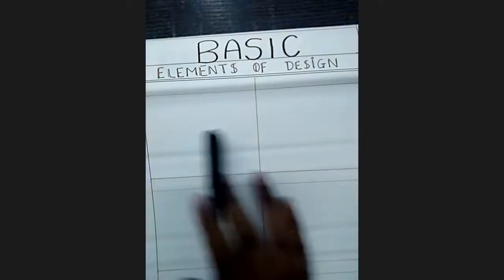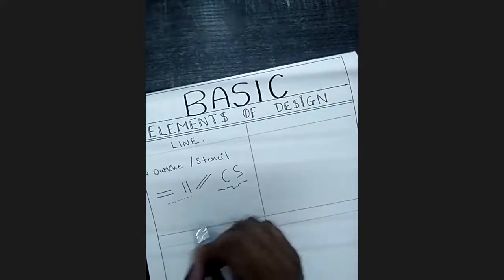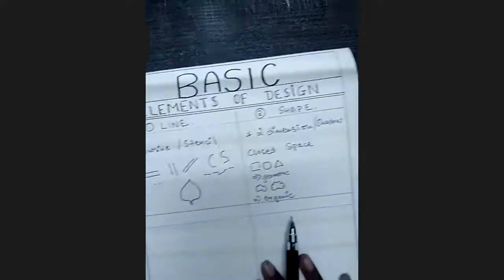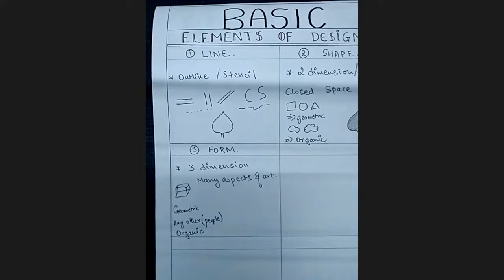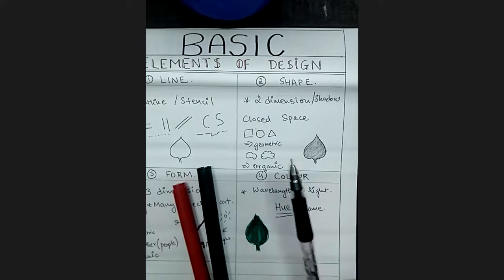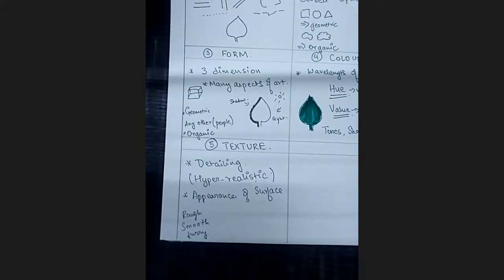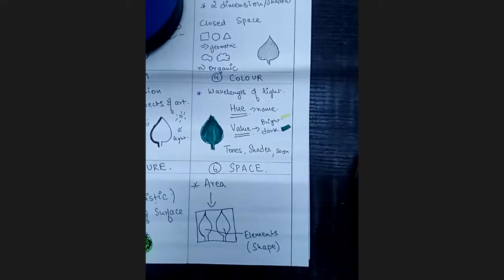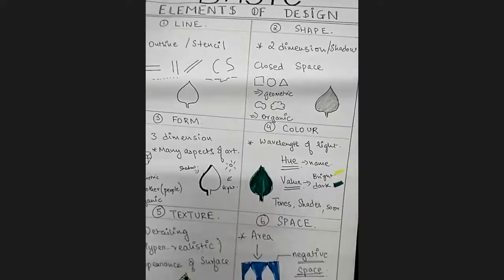ELEMENTS OF DESIGN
Basics of the elements of design, a brief introduction!
This is a recording of a zoom workshop done on 11/4/21.